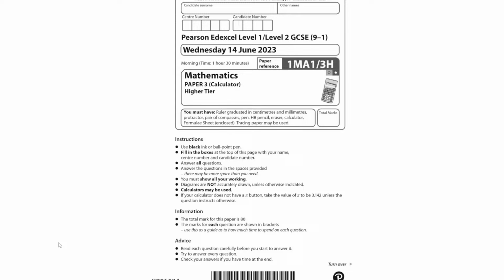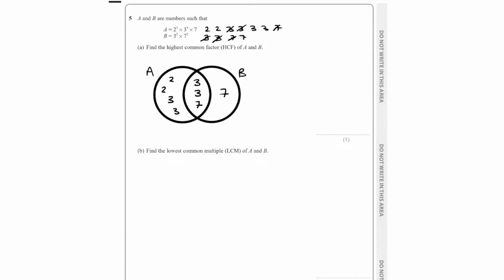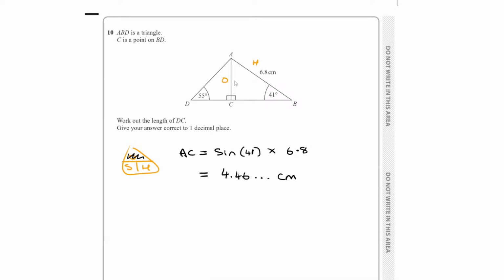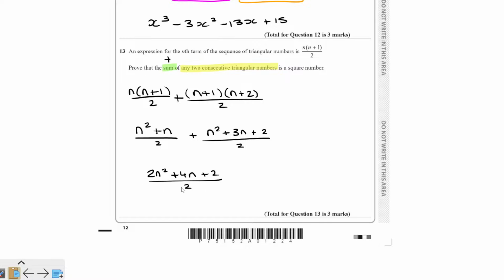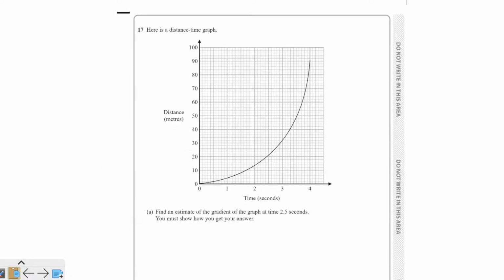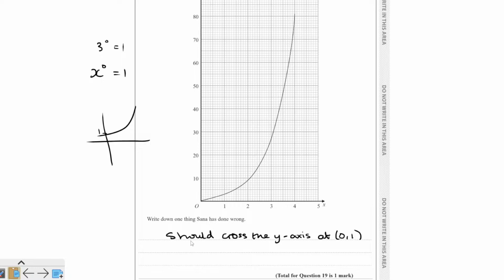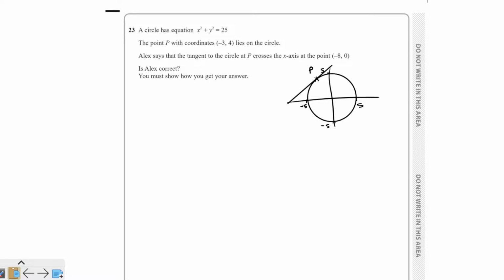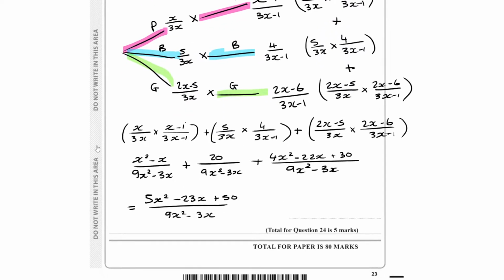Edexcel GCSE Maths June 2023 3H Past Paper | GCSEMathsPro